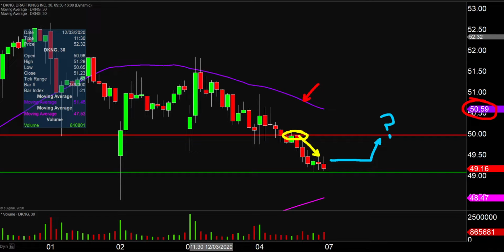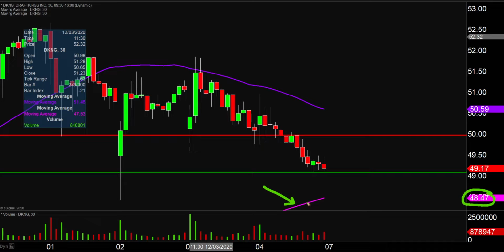DraftKings Inc. - DKNG Stock Chart Technical Analysis for 12-04-2020